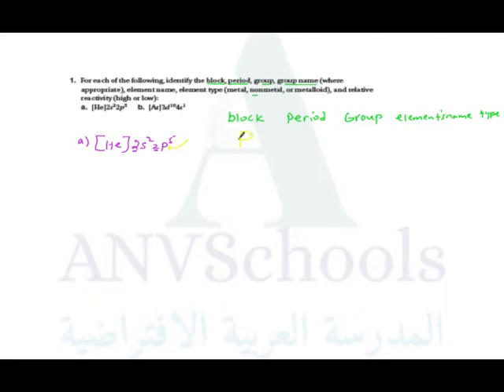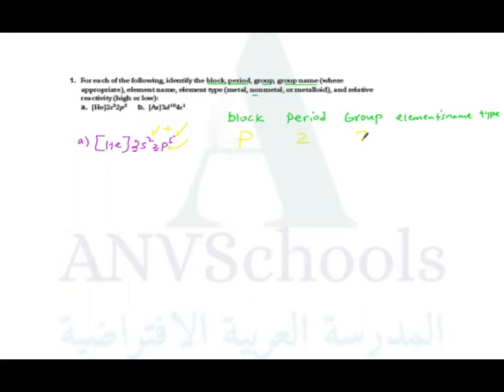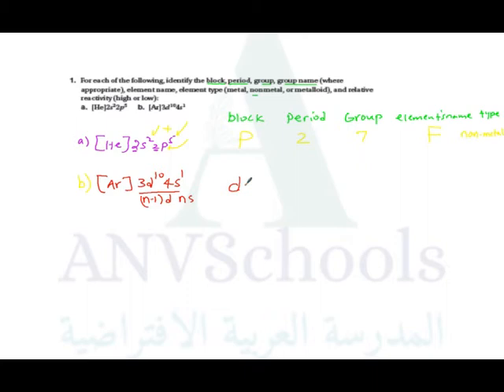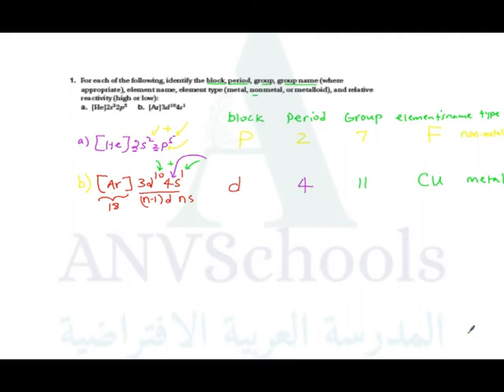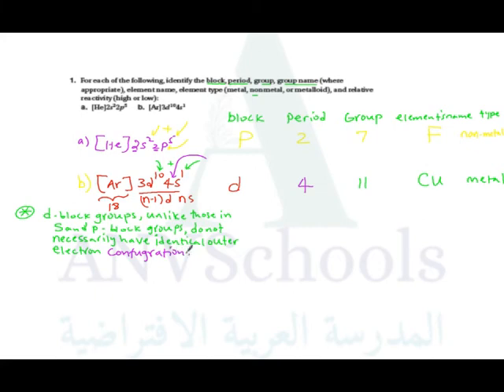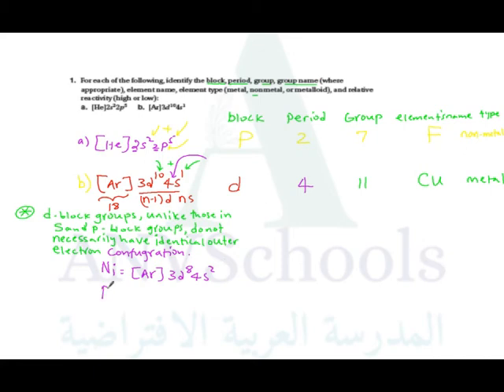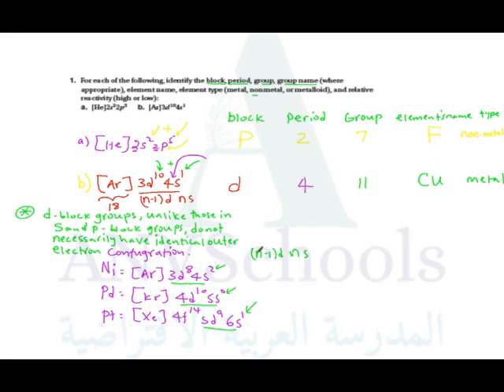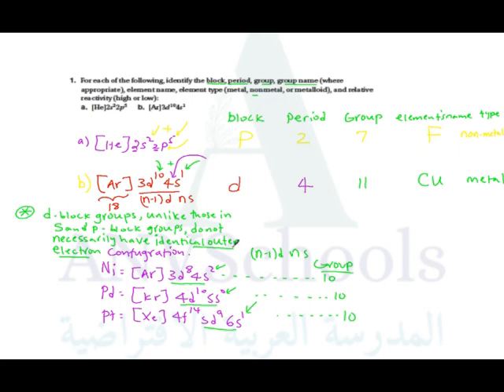Electron Configuration-The D Block Elements Part3